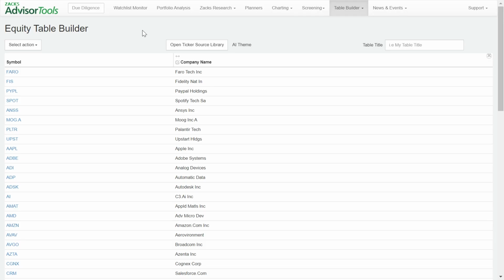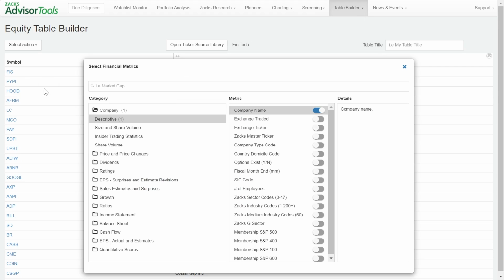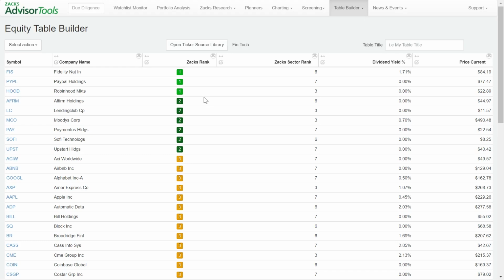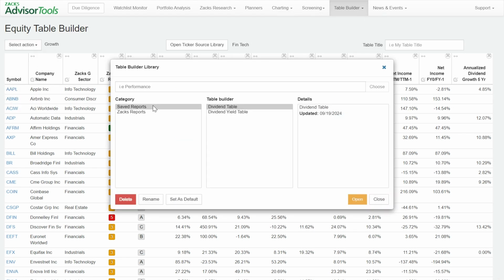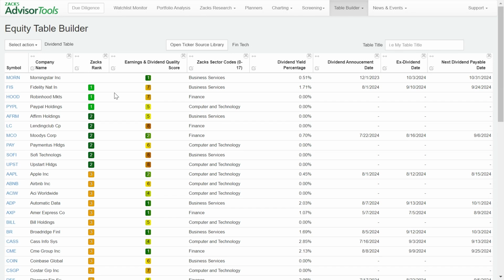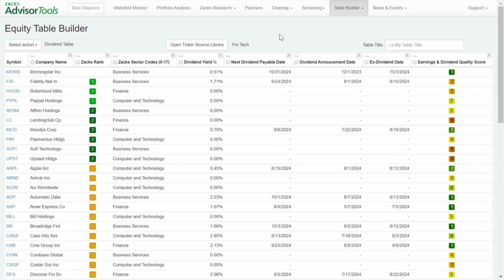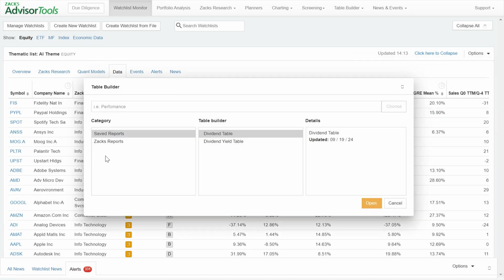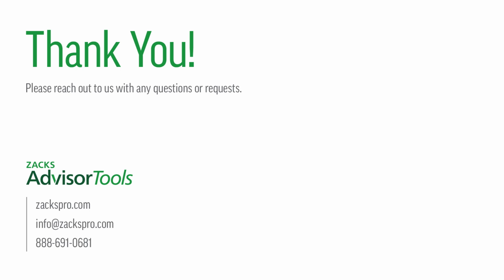Build comparison tables for stocks, mutual funds, and ETFs.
This video shows you how the Table Builder tool in Advisor Tools makes it easy to compare investment metrics for your lists of tickers, such as portfolio holdings, watchlists, or screening results. First you'll see how to easily build a table from a list of stocks, mutual funds, ETFs, or all three. You can customize your table headings and save the table in our Table Builder Library. You can also export your table as an Excel file or PDF, and apply Table Builder items into the Watchlist or Screener areas in Advisor Tools.